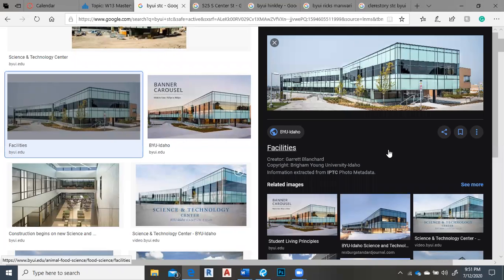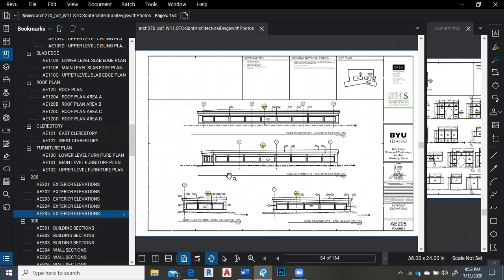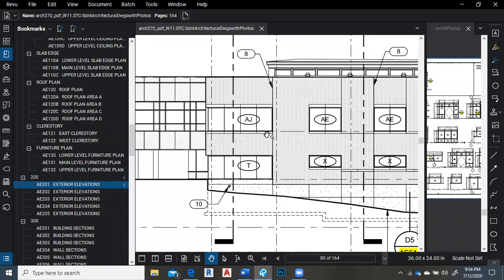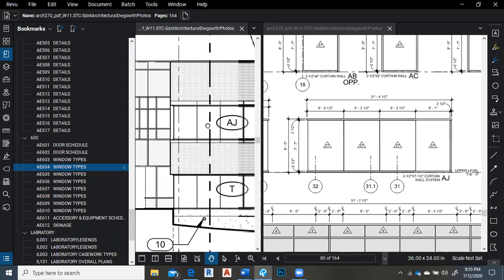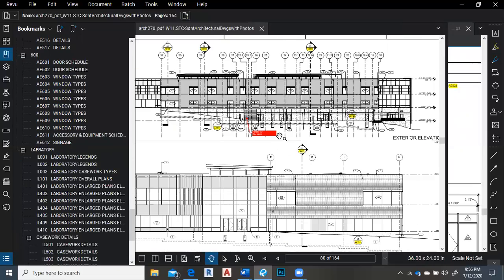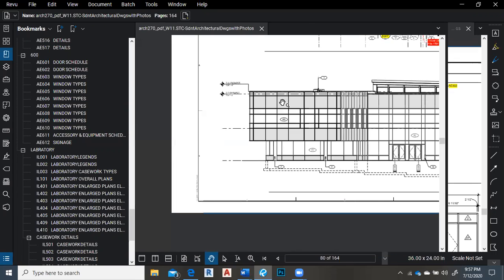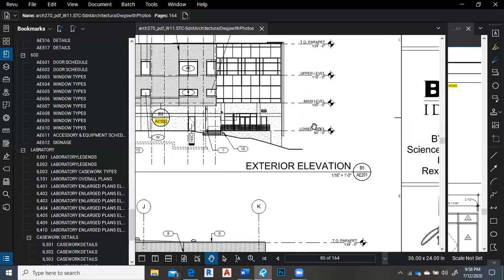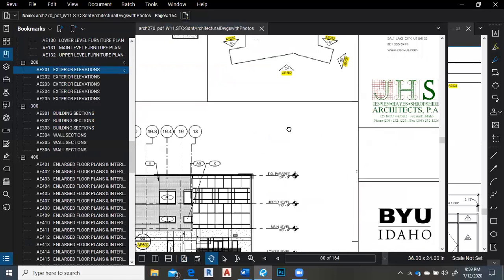VIDEO ONE EXTERIOR ELEVATIONS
Class Assignment Part One.